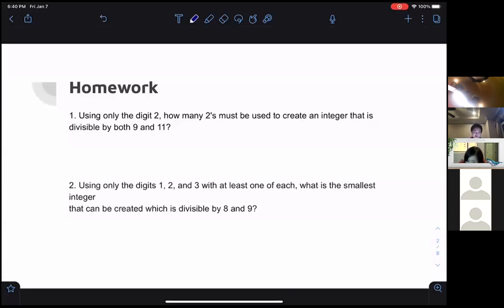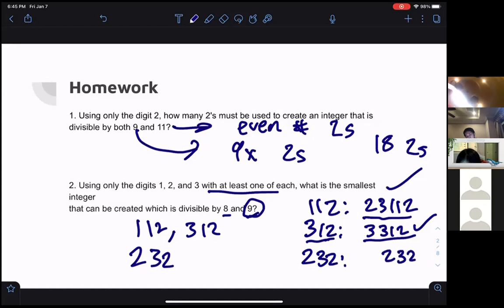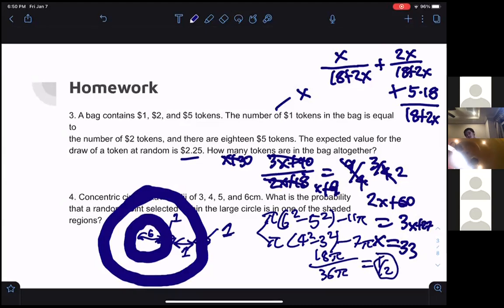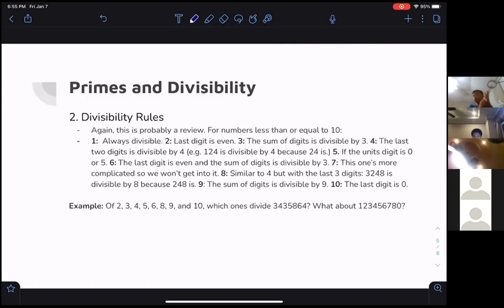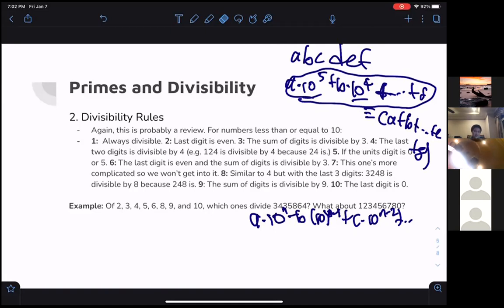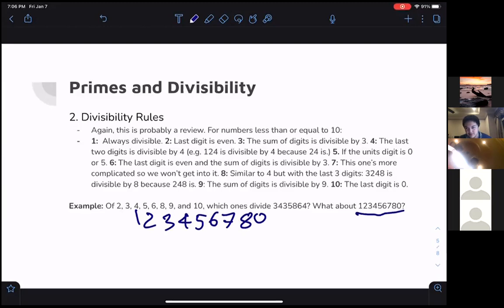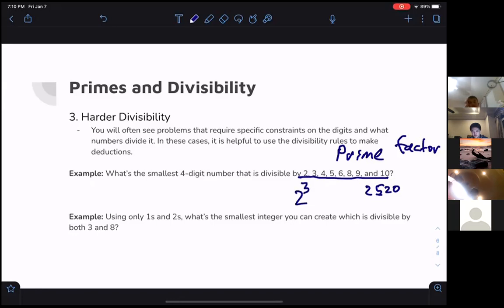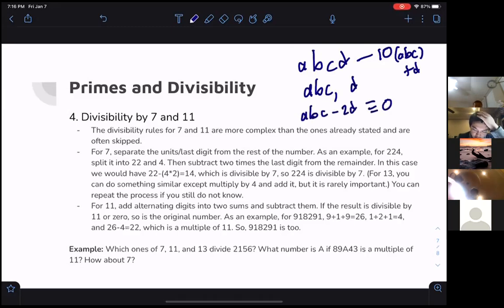AMC 8 Class Jan 7, 2021 (Session 14) Part 1